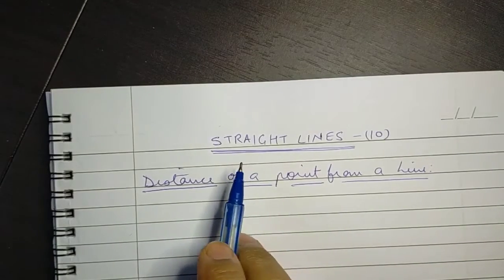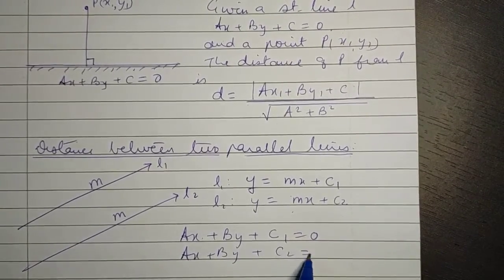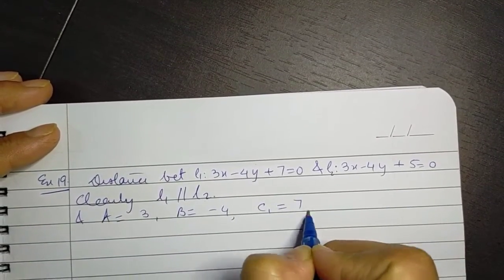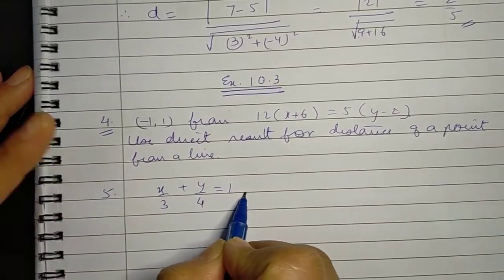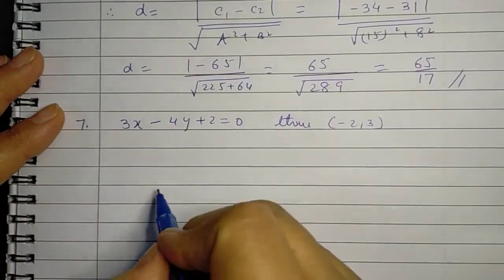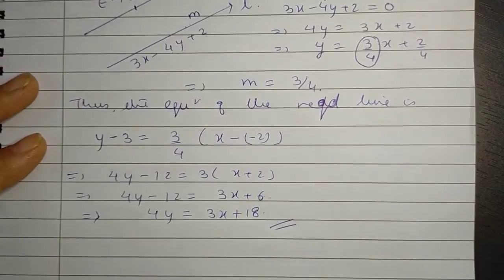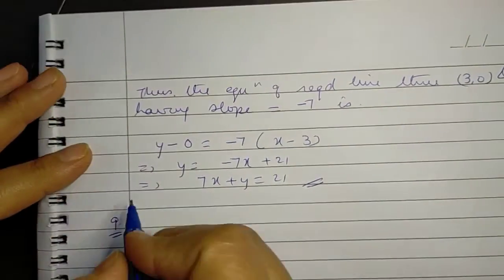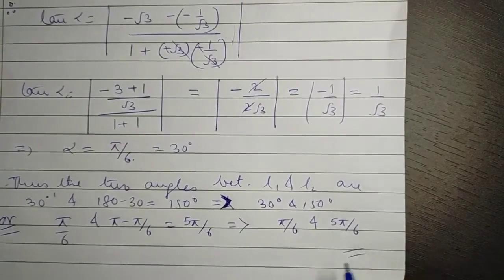XI-STRAIGHT LINES : (VIDEO-10)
DISTANCE OF A POINT FROM A LINE & EX. 10.3